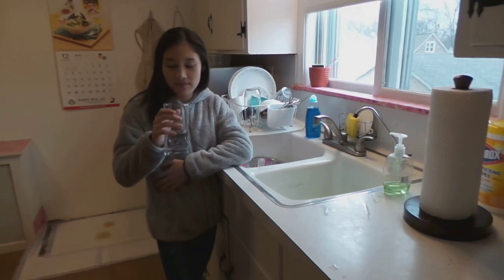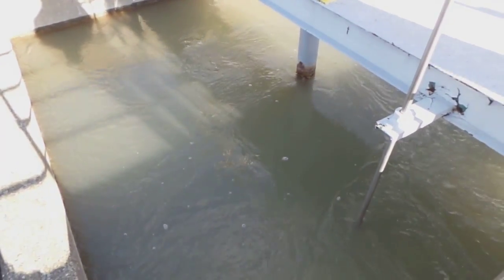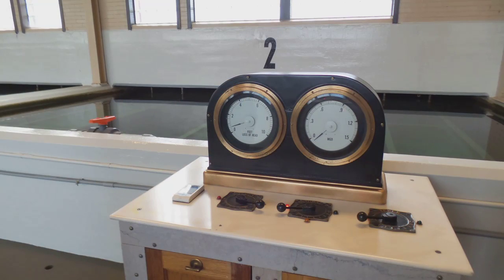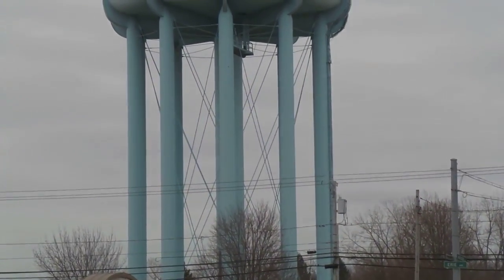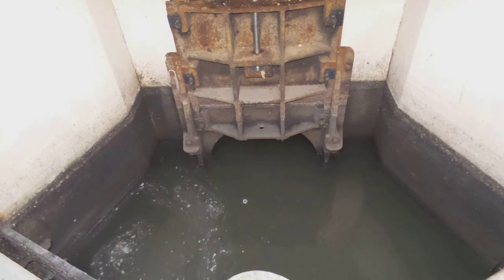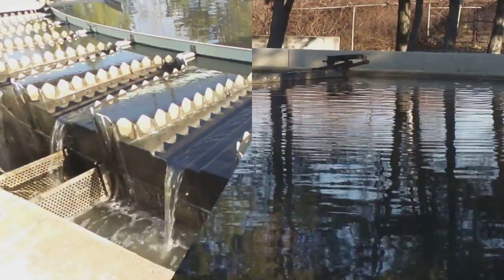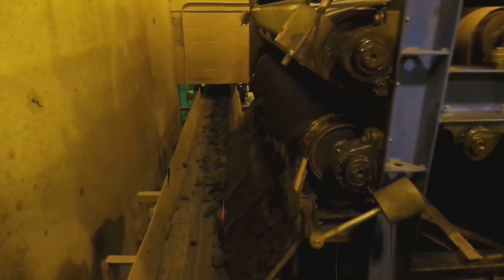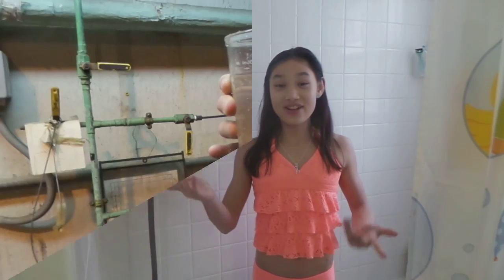Waterworks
Waterworks is a 5 minute Documentary about the North Tonawanda Water Filtration and Wastewater Treatment Plants.